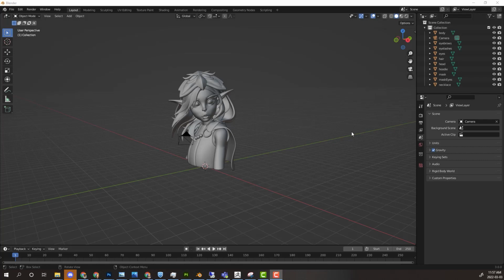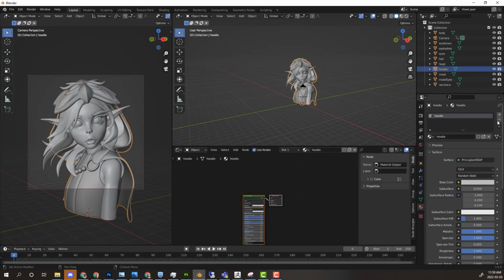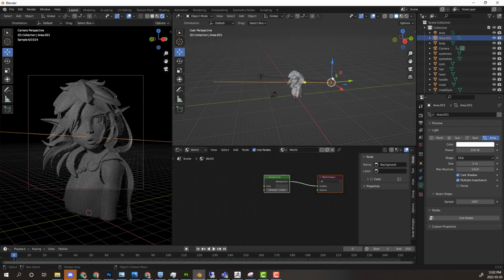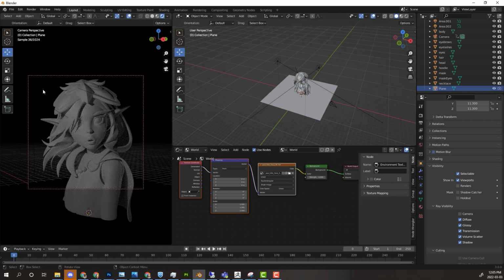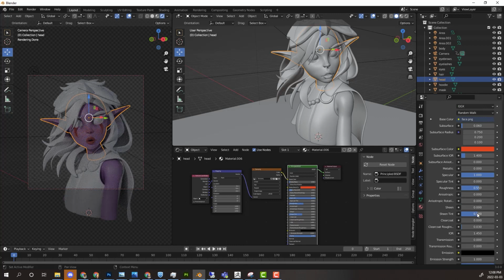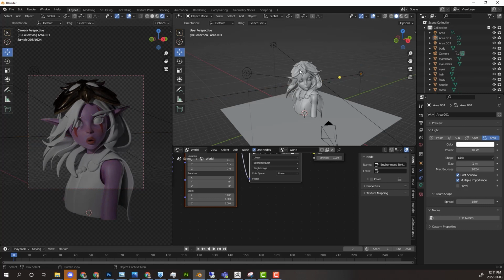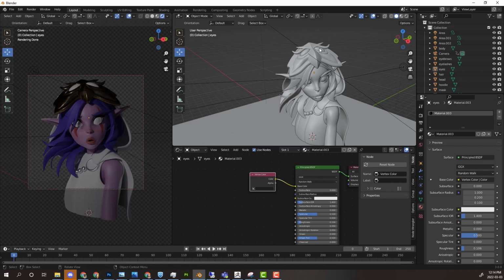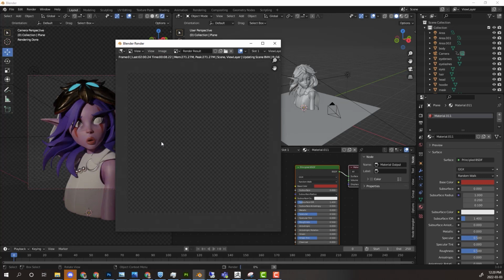Blender Lighting Tutorial - Lighting stylized characters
Hello Guys on todays video I'm going to show you my process of lighting characters is Blender

Boba Fett video Sculpting in my Gumroad store